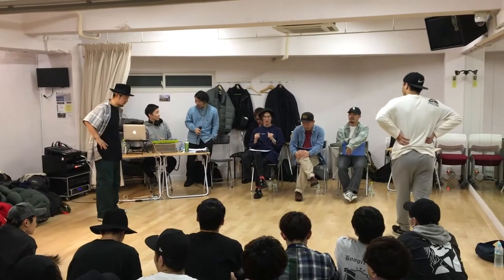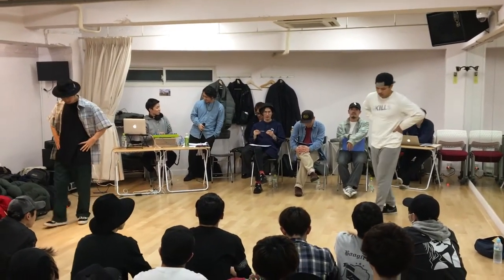【ダンスバトル】最近のバトルで1番自分を出せました！バトルは音楽性の討論だと思っています！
DANCEを中心に関連するファッションやワークアウト動画も配信中！
コメントにてご要望､ご質問など受け付けております！